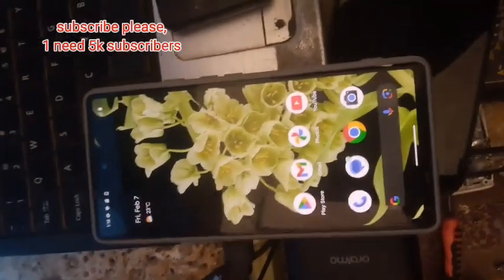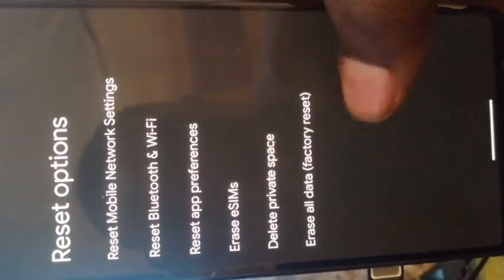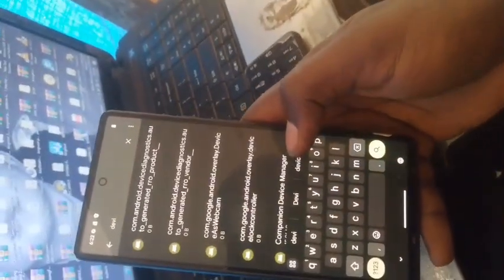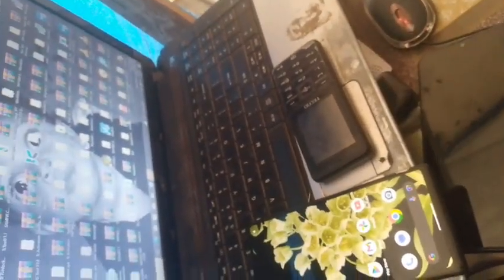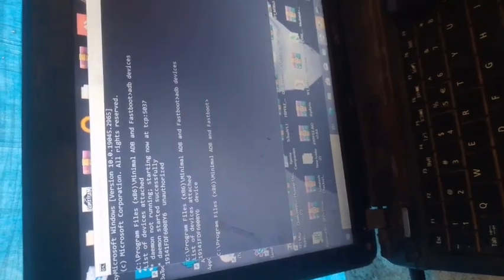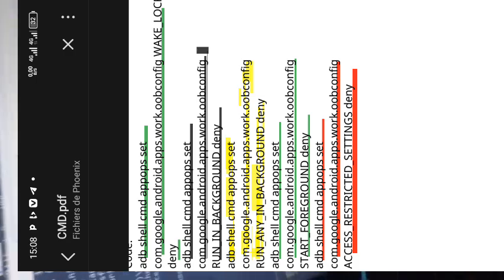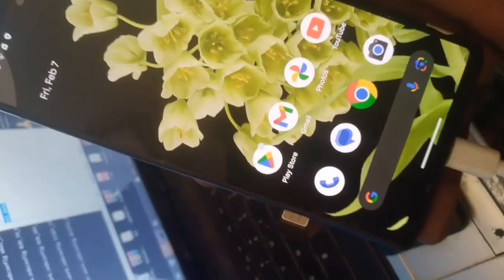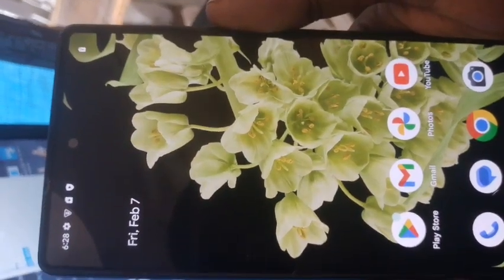Pixel 6, 7,8,9 Android 15 sim card isn't supported, sim lock fix and unlock (pixel 4&5) supported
pixel 4,5,6,7,8,9 network unlock

pixel 4,5,6,7,8,9 sim card isn't supported
pixel 4,5,6,7,8,9 invalid sim card fix

command codes

adb shell cmd appops set com.google.android.apps.work.oobconfig WAKE_LOCK deny

adb shell cmd appops set com.google.android.apps.work.oobconfig RUN_IN_BACKGROUND deny

adb shell cmd appops set com.google.android.apps.work.oobconfig RUN_ANY_IN_BACKGROUND deny

adb shell cmd appops set com.google.android.apps.work.oobconfig START_FOREGROUND deny

adb shell cmd appops set com.google.android.apps.work.oobconfig ACCESS_RESTRICTED_SETTINGS deny